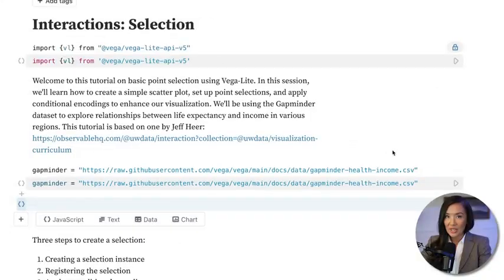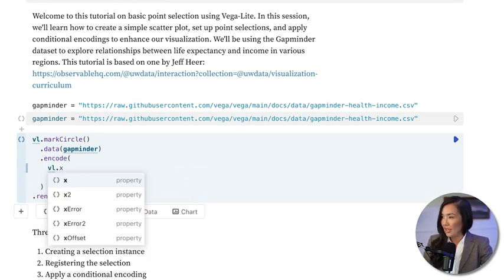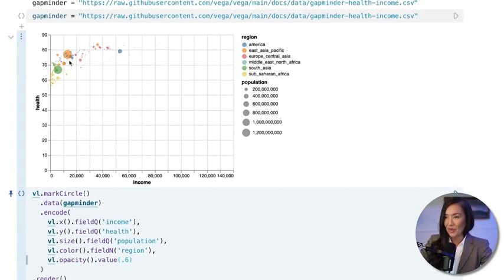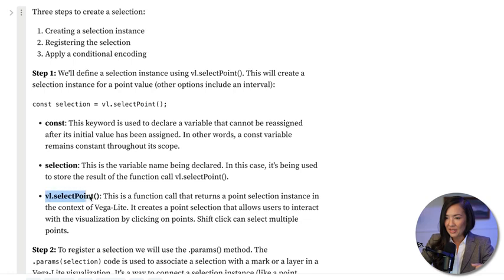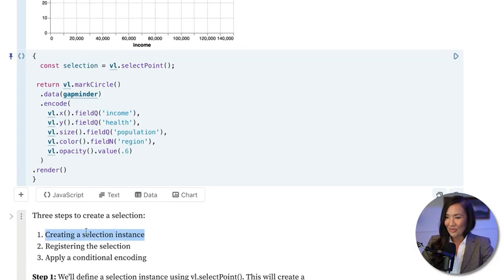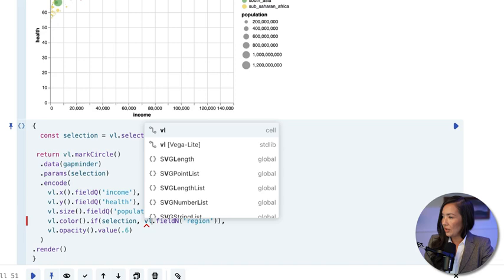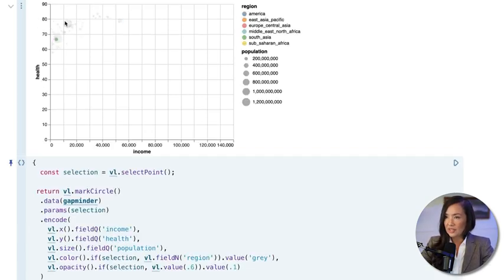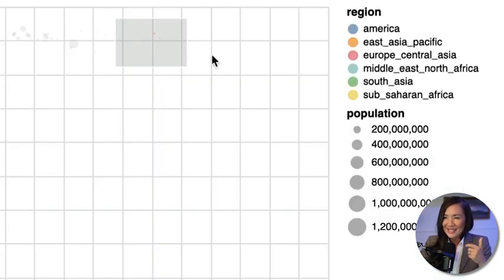Interactive Data Visualization with Vega-Lite: Mastering Selections and Encodings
Unlock the power of interactive data visualizations with Vega-Lite in our new video tutorial! Join Dr. Pia as she guides you through the essential techniques of creating dynamic and interactive visualizations using Vega-Lite. This video is perfect for both beginners curious about data visualization and seasoned data scientists looking to deepen their understanding of interactive features.

What You'll Learn:
- How to set up a basic plot in Vega-Lite using the famous Gapminder data set.
- Detailed steps to incorporate interactions in your visualizations, focusing on selections.
- Practical tips on encoding visual elements like color, size, and opacity based on user interactions.
- How to use conditional encodings to enhance the readability and functionality of your data visualization.

Whether you're coding along or just soaking in the knowledge, this tutorial will provide you with a solid foundation in managing and displaying complex datasets interactively. Remember to pause the video to code along and make the most of the interactive examples!

Time Stamps:
00:00 Introduction
00:37 Setting Up Your Environment
01:08 Creating Your First Plot
02:35 Adding Interactions
03:44 Applying Conditional Encodings

Dive into the world of interactive data visualization today and transform your data analysis skills with Vega-Lite!